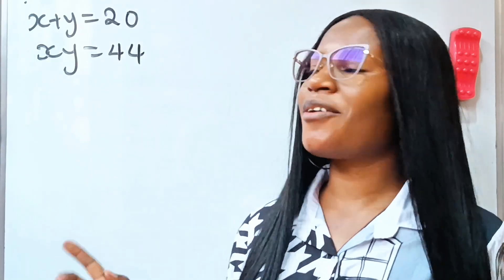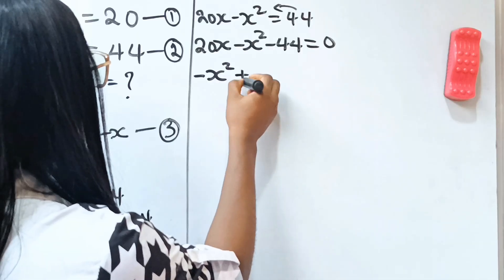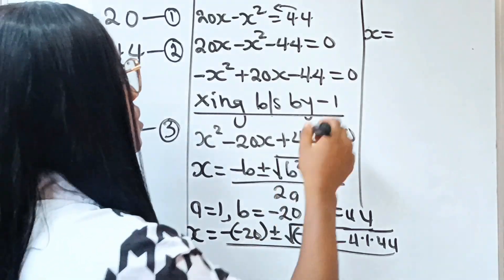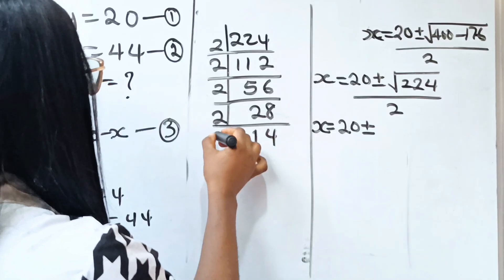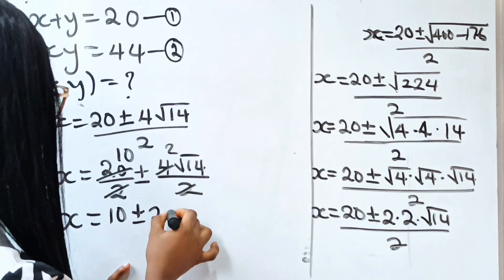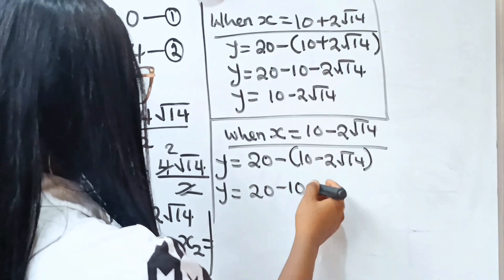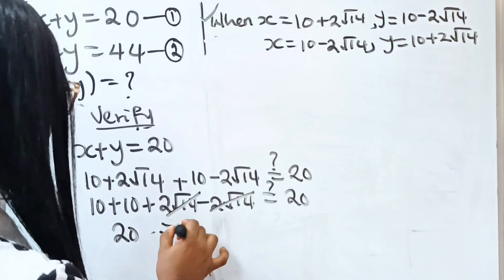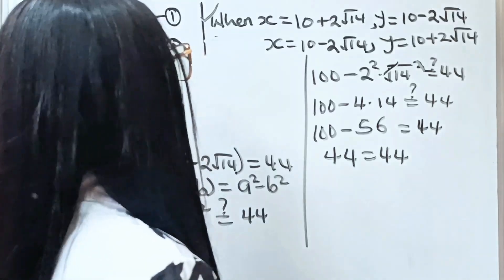A Nice algebra math question| solve for x and y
A Nice Algebra math question that involves algebra identities, laws of exponents.